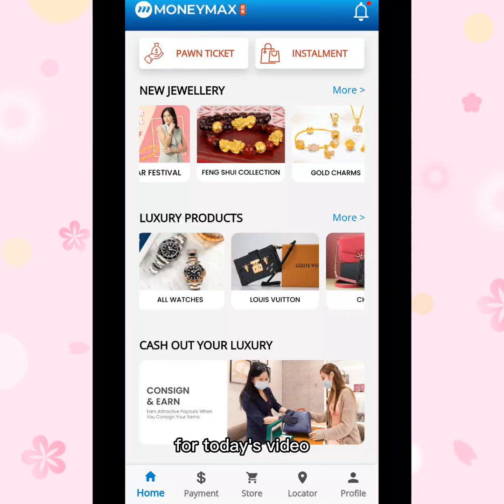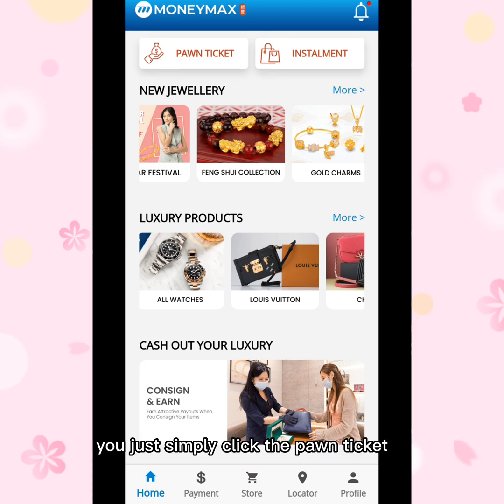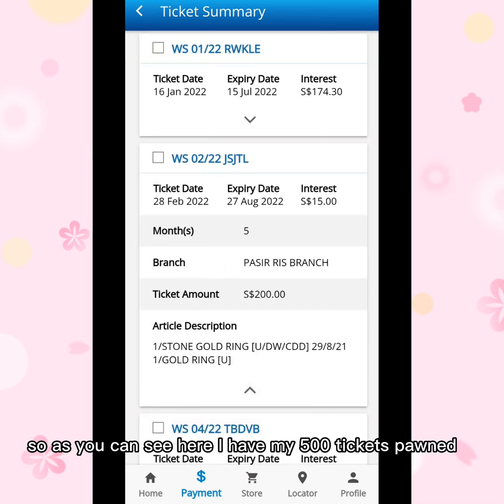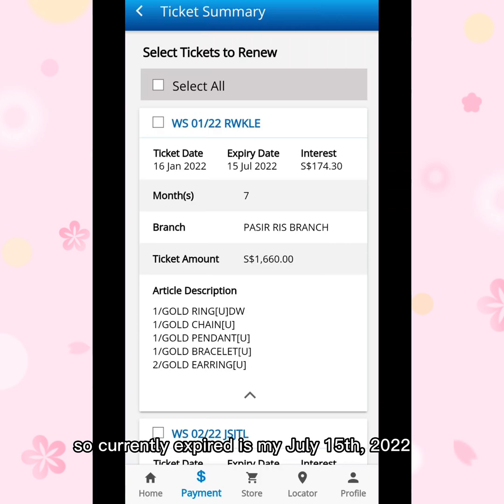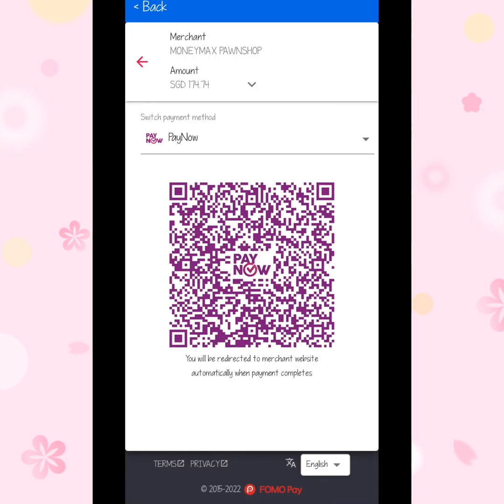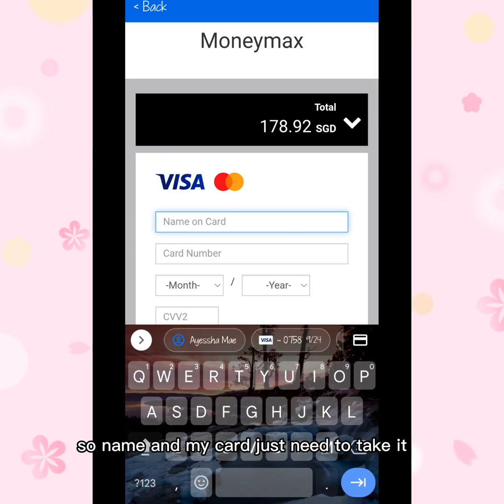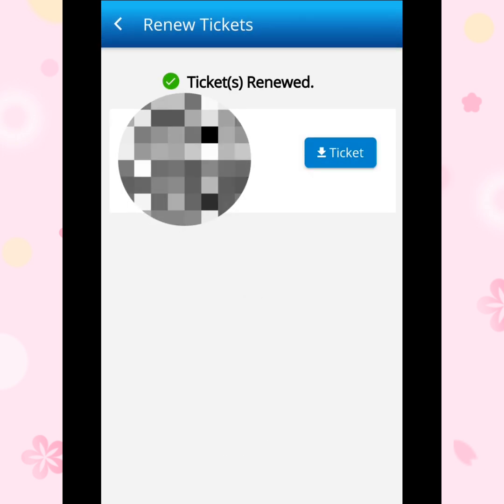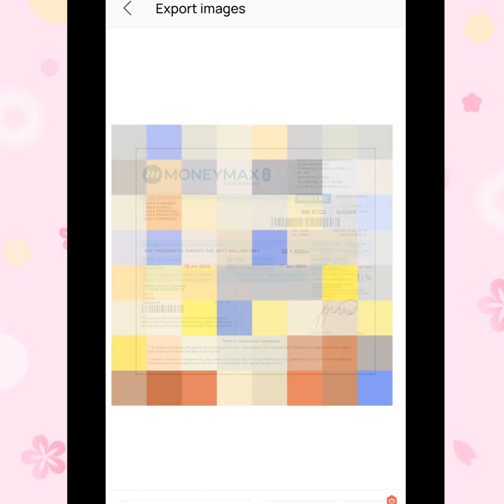How to pay online in Moneymax Singapore using Paynow/Dbs/Posb Visa Mastercard step by step tutorial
Install MONEYMAX application and pay online